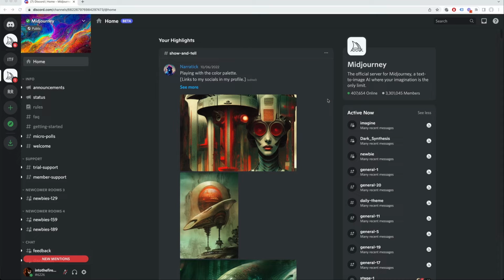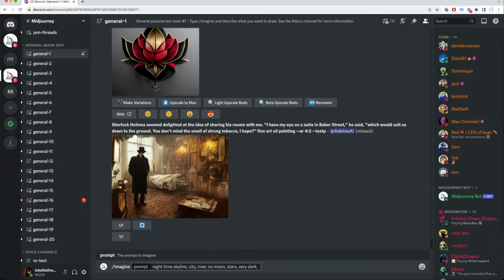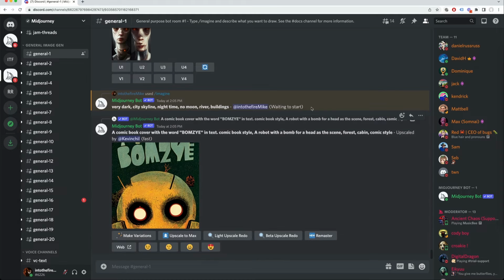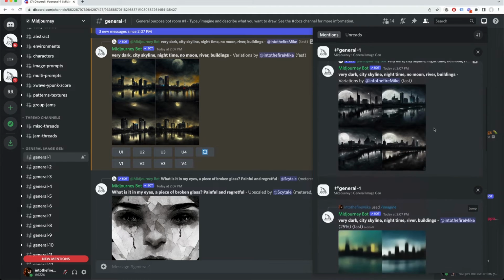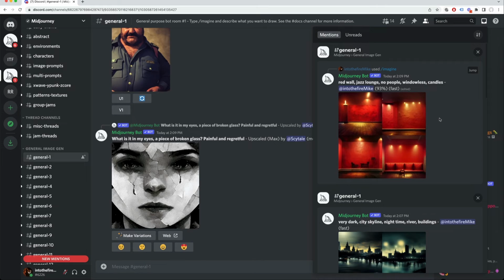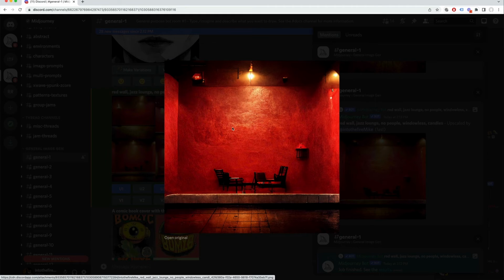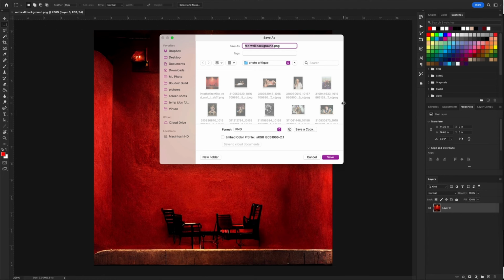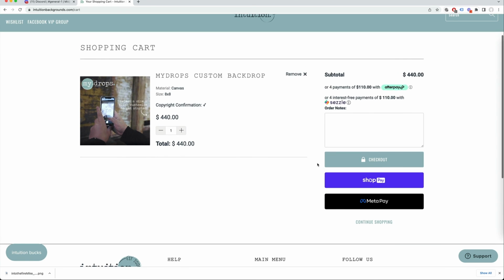How To Design and Print a Custom AI Photo Backdrop | PhotoBizTips with Mike Lloyd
Have you ever wanted to learn how to design and print a custom AI photo backdrop so you can take stunning photos of your clients against crazy cool backdrops without the use of green screens, and composite work? Thanks to new AI technology, and my friends over at Intuition Backgrounds, we can create AI generated backdrops that you can get custom printed. Watch this video as I show you how to design and print your favorite AI backdrops so you can create images far beyond your imagination!

You can have anything you want as a cool background in your studio. Go out and take your own photos of nature scenes, of landscapes, of city scapes, of whatever you want, and print really cool custom backgrounds with the new AI technology that's available. The future of photography is here and we can get things printed on backgrounds that have never been an option before.

Welcome! I'm Mike Lloyd, Professional Photographer.

Photographers! The boudoir guild is the online hub for ALL THINGS BOUDOIR. No matter your ability level, you will learn the marketing, sales, posing, lighting, branding, and mindset shifts you need to make more money shooting boudoir.

If you would like to be photographed by Mike Lloyd in San Jose, California,